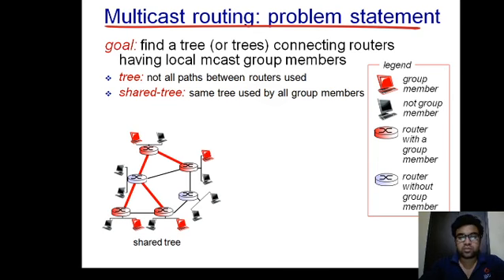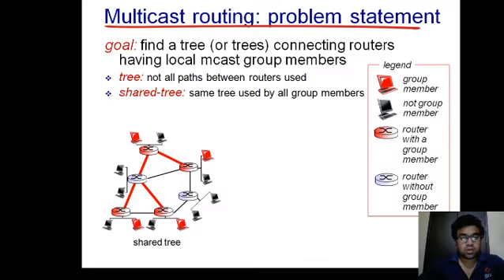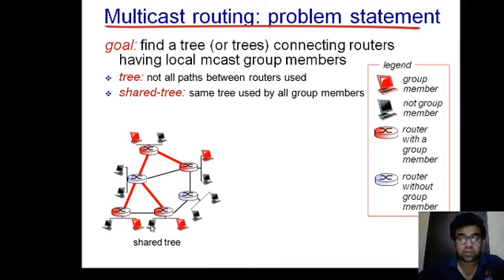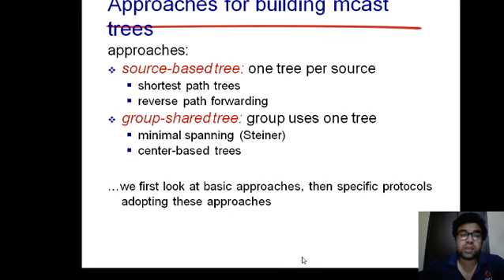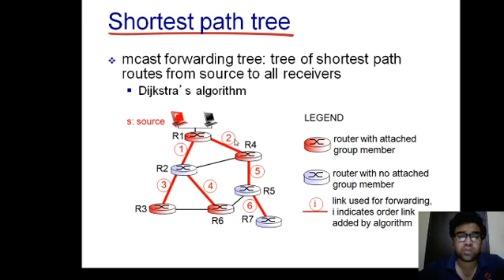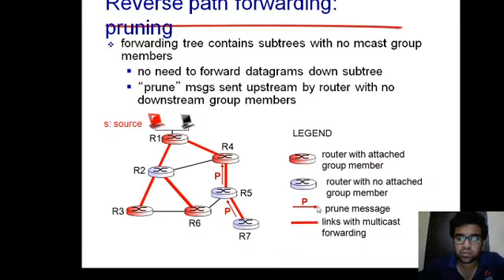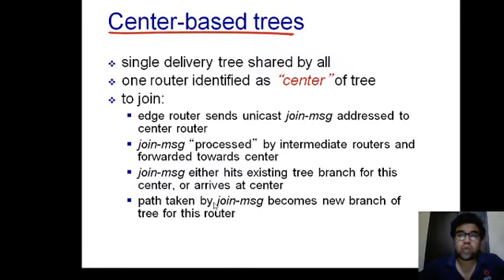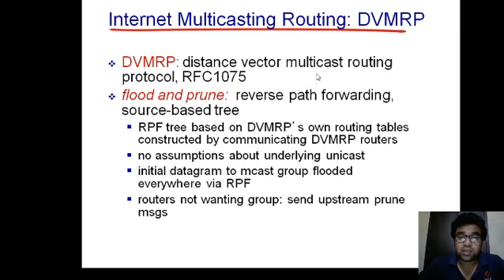9. Multi-casting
Multi-casting using Class D IP address || Sumit Pundir || Ross and Kurose